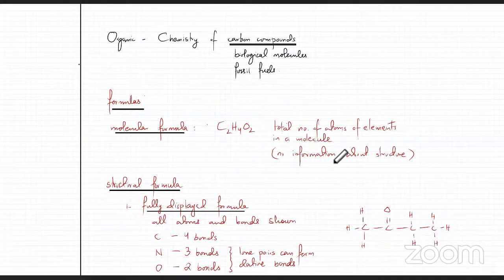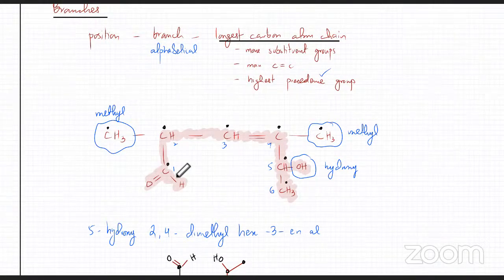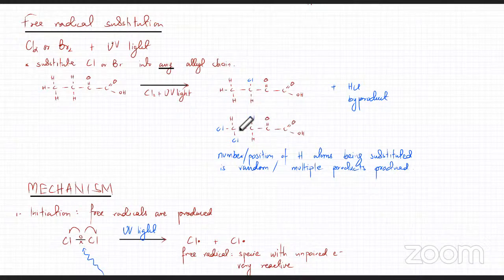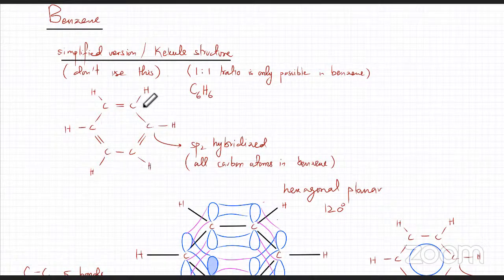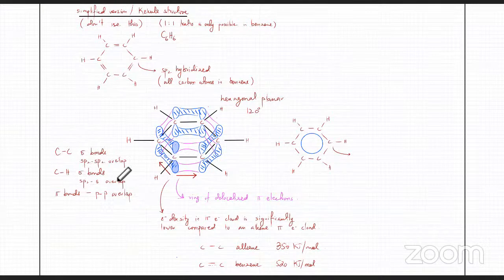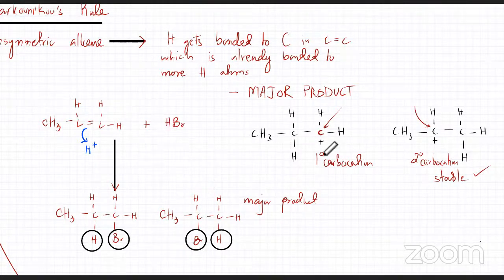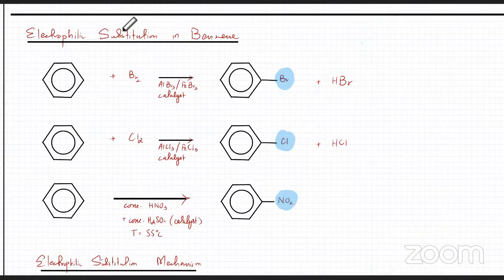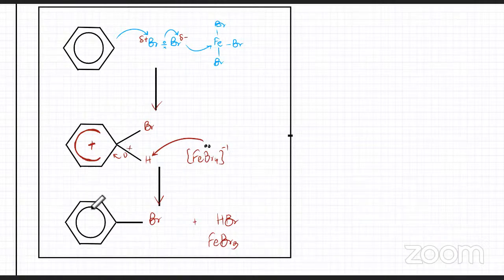Class 1 - Organic Chemistry - A Levels